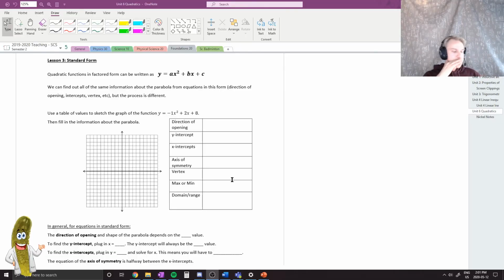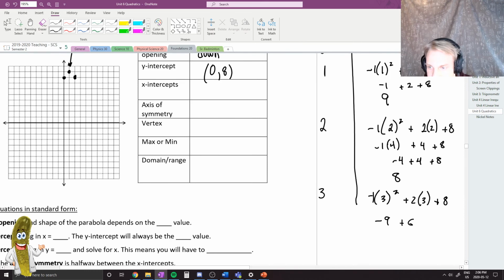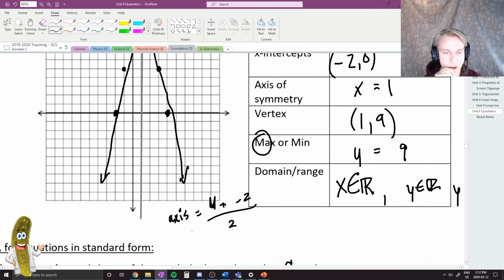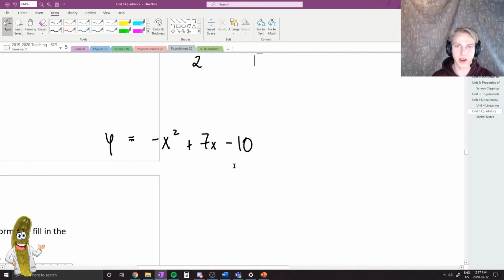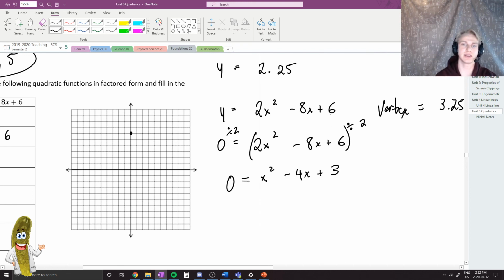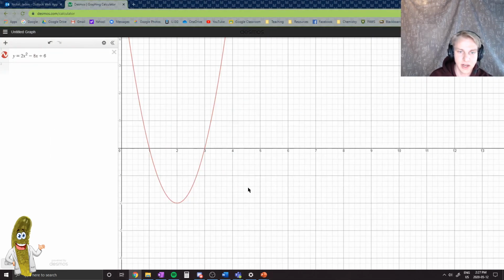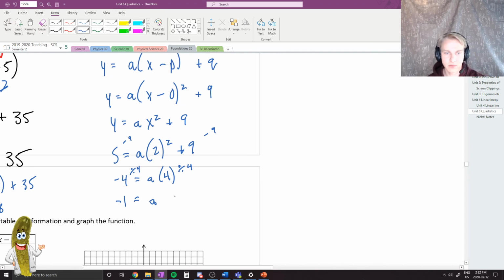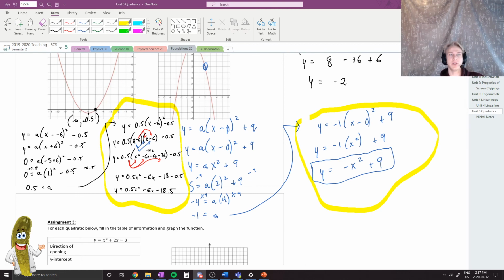Quadratics: Standard Form